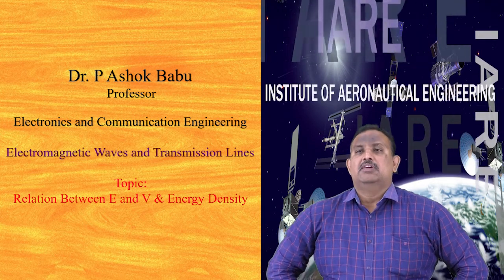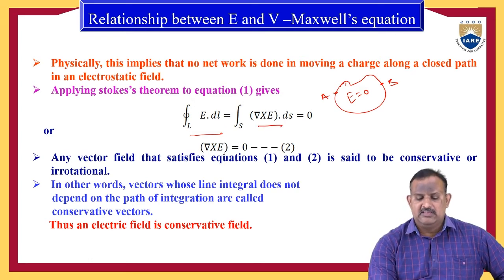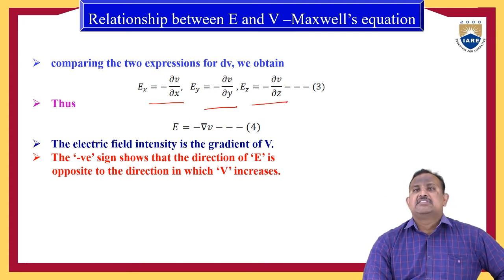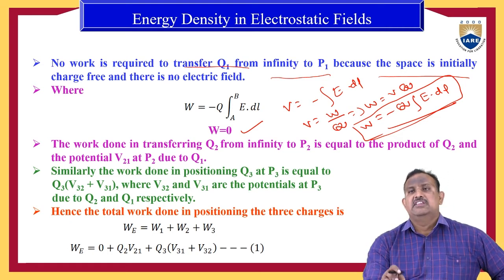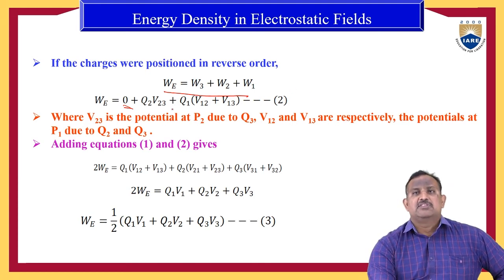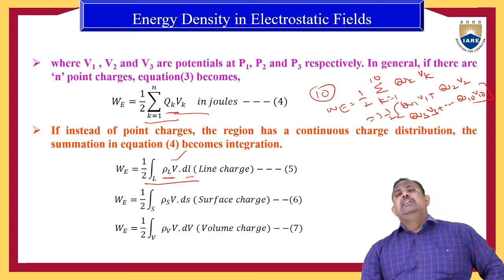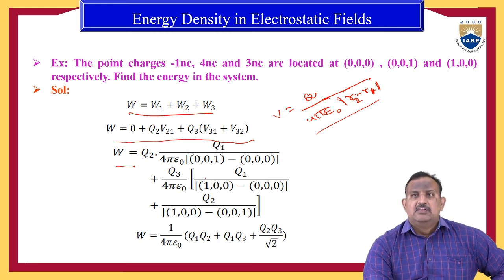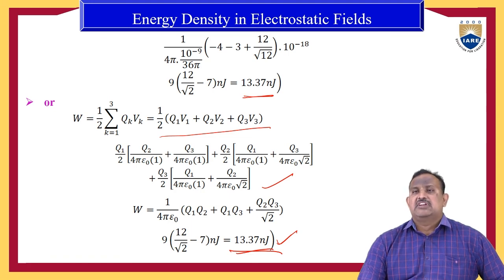Scalar Electric Potential & Energy Density by Dr. P Ashok Babu